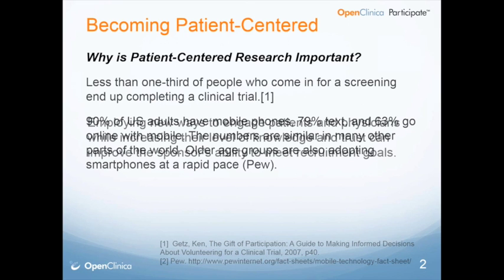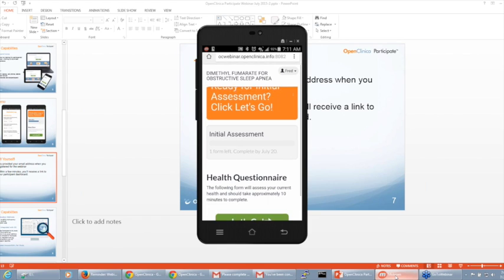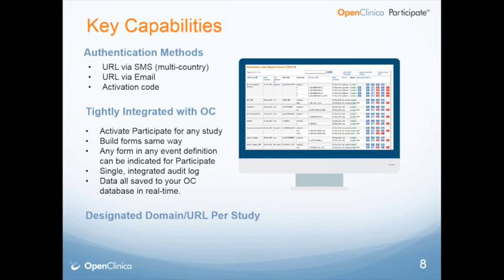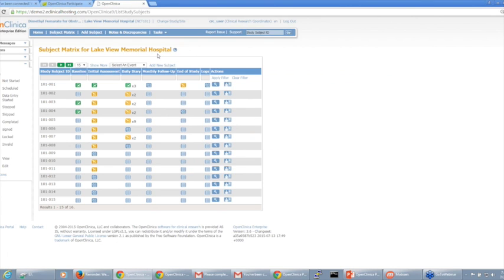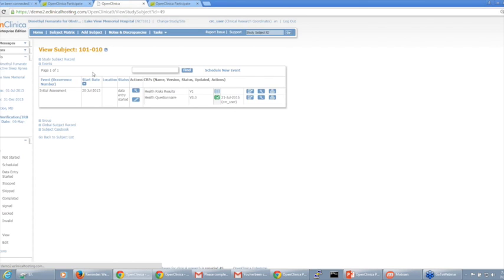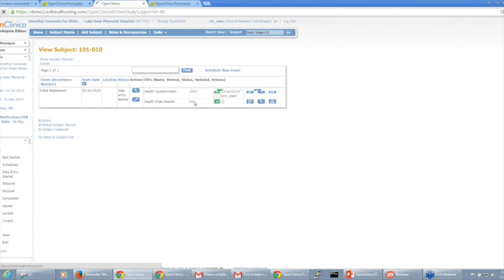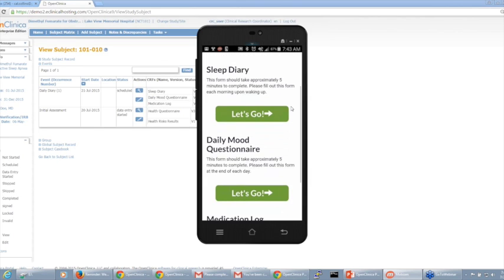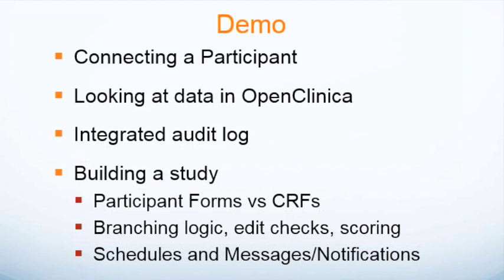Webinar Series: Introducing OpenClinica Participate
This webinar showcases our mobile-ready patient engagement and ePRO solution and will cover how this innovative technology can help you capture patient reported outcomes.

Webinar delivered by OpenClinica CEO, Cal Collins and hosted by Marketing and Communications Manager, Rob Rittberg.

Recorded on July 21st, 2015.